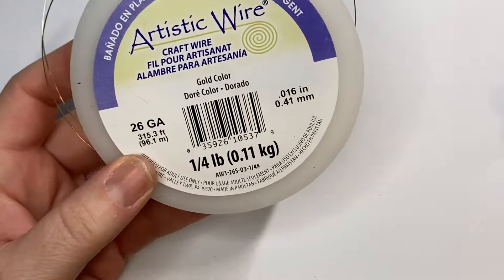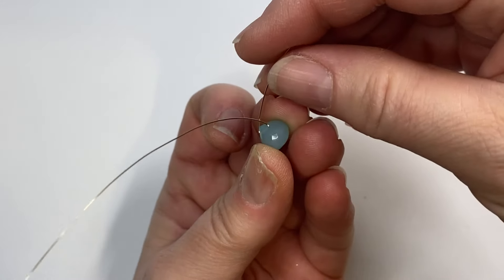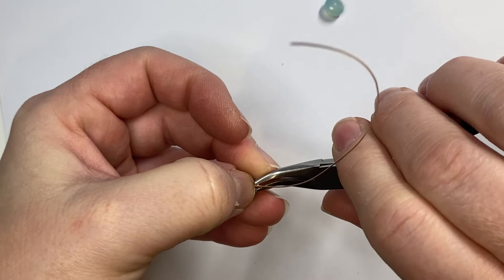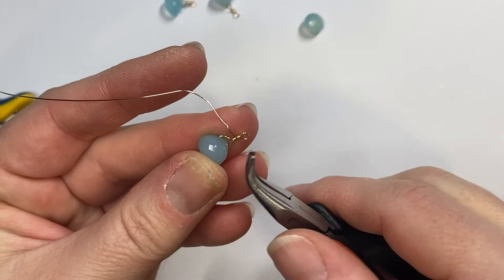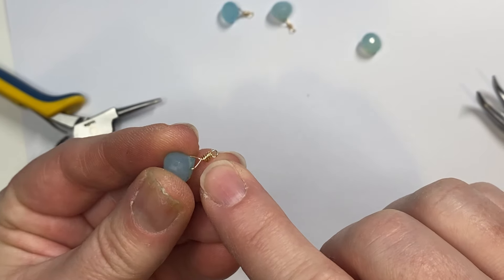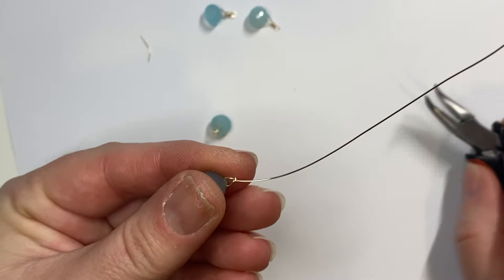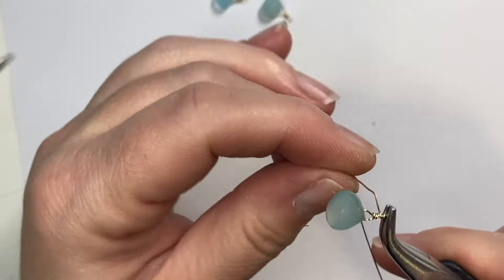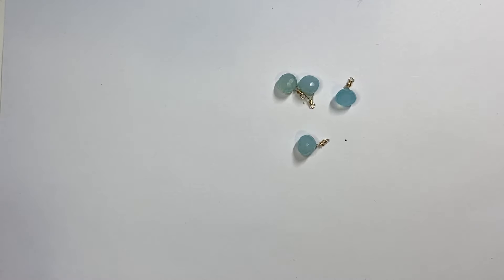How to wire wrap a briolette!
26 gauge in a gauge or wire that fits through the hole. Most beads can be wrapped with 24-26-28g)
Briolette gemstone beads
Tools needed are:
Round nose pliers, wire cutters & chain nose pliers tools from  @beadalon
1. Pull the wire through the hole & bend it so that one side is bent over the of the briolette. Bend the other side of the wire up, so that they cross each other just above the point of the briolette. You want a little bit of space between the crossed wire & the top of the bead.
2. Take your pliers & bend the longer side of the wire straight over the top of the briolette stone.
3. While holding the wire in the crossed area above the stone take your fingers & take the tail wire & twist it around the base of the longer wire 3 times. Cut off excess wire & pinch close.
4. Take your pliers & bend the wire at the very top of the three coils in a 90° angle off to the side.
5. Place your round nose pliers in the wire bend at the top of the three coils & with your other hand take the wire and will put over the top of your round nose pliers forming a loop at the top of your stone.
6. Using your pliers, hold the loop in place and take your hand and wire wrap the wire under the loop until it reaches your previous wire wrapped coils. Cut off excess wire and pinch close.
7. You have now wire wrapped a briolette!